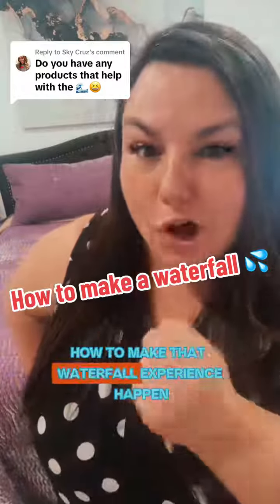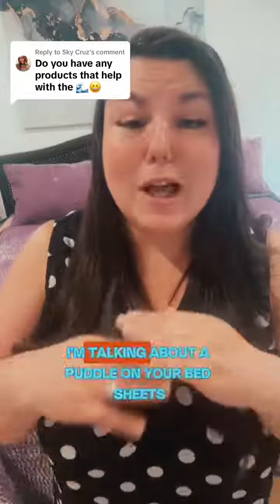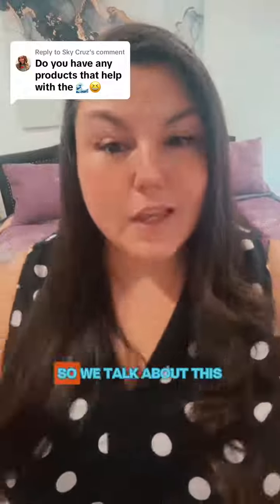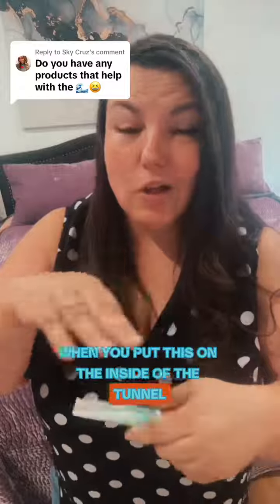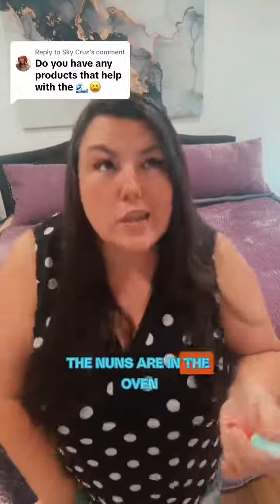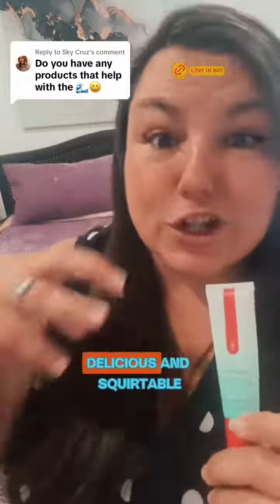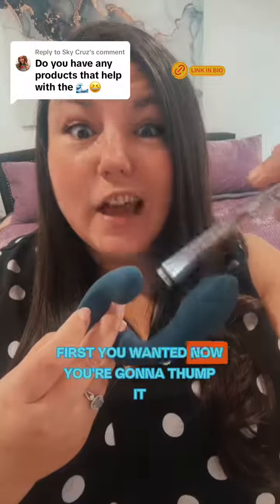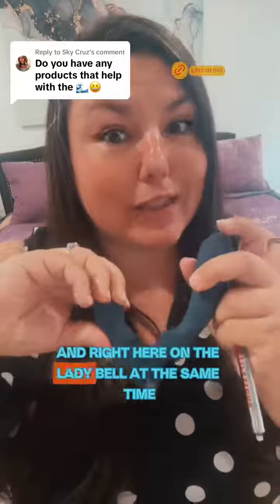Cruz waterfalls are popular and everyone wants to see one 🥰